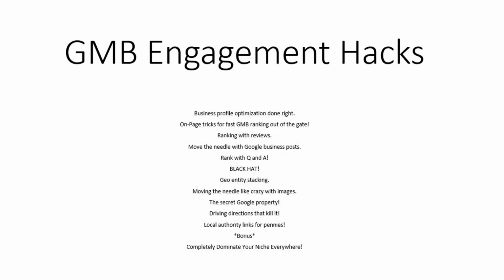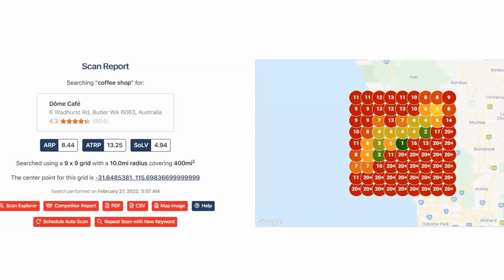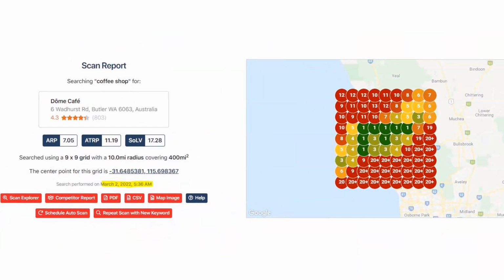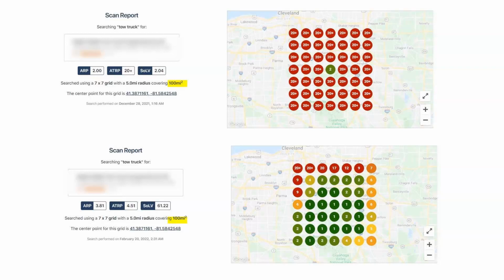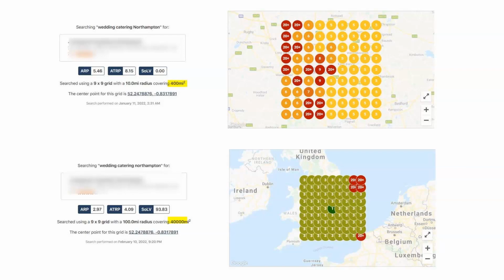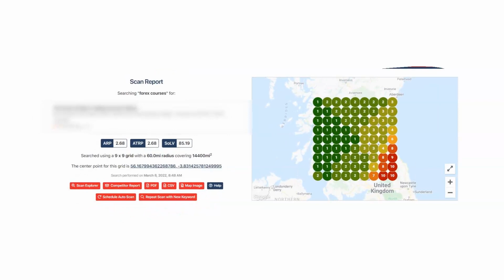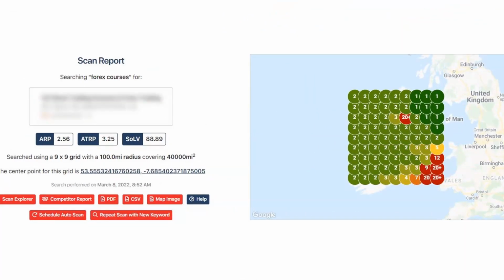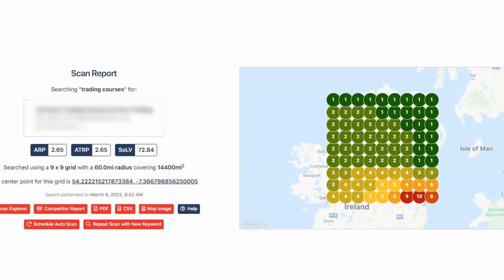GMB Engagement Hacks 2022 Review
GMB Engagement Hacks 2022 Review - Overview of the New Google My Business Engagement Hacks Course. Due To Be Released March 25th 2022.

Change your view of Ranking GMB Listings with...GMB Engagement Hacks

Welcome to the perfect GMB ranking STORM...
The Perfect Storm is a mix of GMB Hacks & GMB CTR Engagement Windows Desktop Software.

You will receive 37 In-depth step-by-step training videos covering everything you need to optimize & rank local GMB (GBP) Listings for new and existing clients.

White Hat Engagement Hacks.
GMB optimization for fast results - 9 videos
On-page tactics that rank your GMB fast - 5 videos
Set up your free business site to move the needle - 1 Video
Q and A done right is a ranking factor - 1 video
GMB Posts - Rankings on steroids - 2 Videos
GMB Service Spy Tool - Turbocharge your results - 1 video
Do Reviews Help Rankings - The answer is yes when you follow this - 2 Videos

Black Hat Engagement Hacks.
Black Hat Traffic - 3 Videos
The Secret Google Property - No one is using - 1 Video
Moving The Needle With Image Uploads - The black hat way - 1 video
Off-Page Geo Boost to expand proximity - 2 Videos
Hyper-Local Authority Links - Local links that rank for pennies - 3 Videos
Drive To The Business From Your Armchair - Driving routes emulation - 4 Videos
Finding Local Markets You Can Dominate Nationally! - Literally, DOMINATE for super tough keywords - 2 Videos

GMB Engagement Hacks Pricing
Our Early Bird Pricing Will Be Available For The First 50 Members (ONLY)

The First 50 Members Will Pay A Single One Time Price - $997.99
After The First 50 Sales The Price Will Be $1,297.99 + $97.99 Monthly Subscription.

Please Note: You MUST Have A MULTILOGIN Solo Subscription For Our GMB CTR Software To Function.